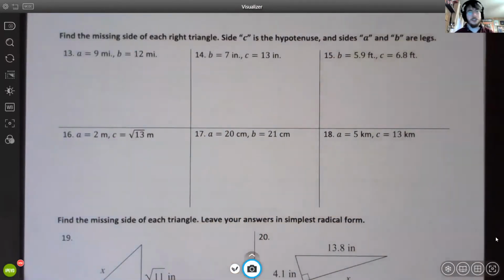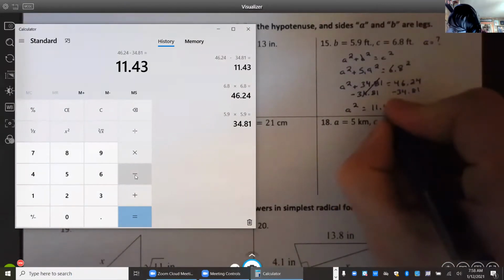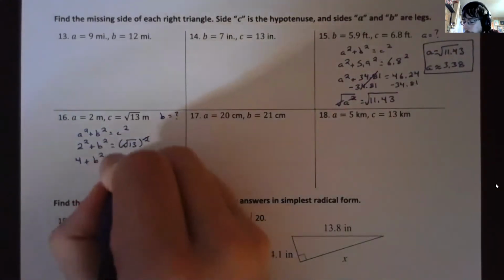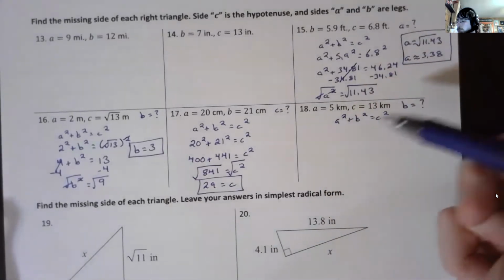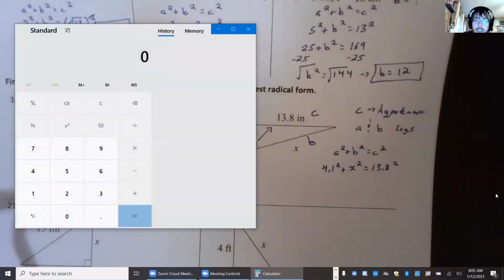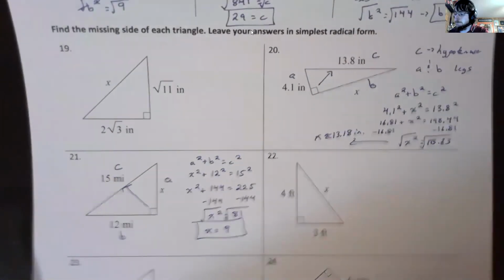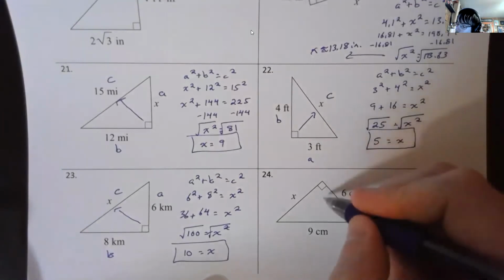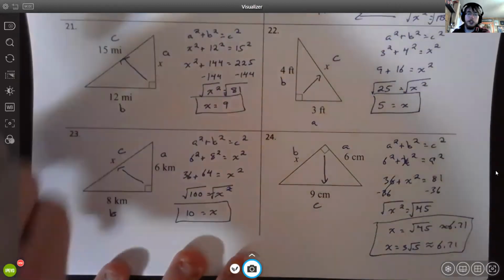Page 3 Examples Finding Missing Side Lengths